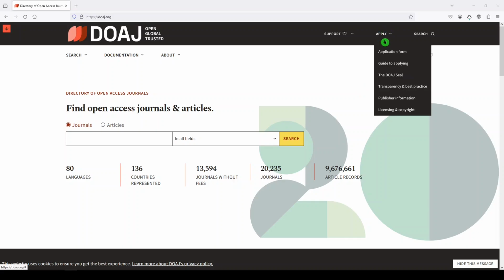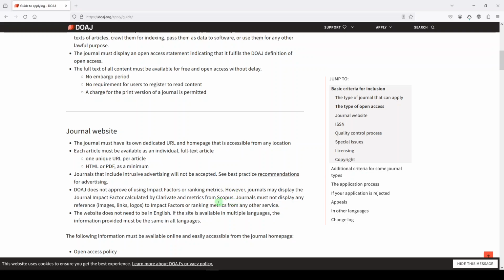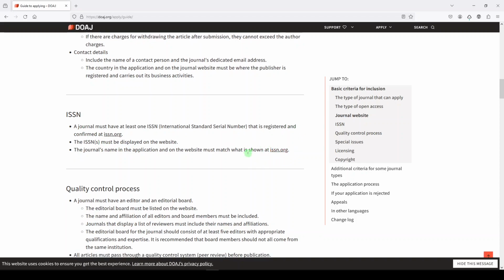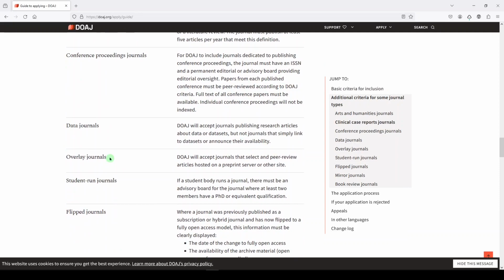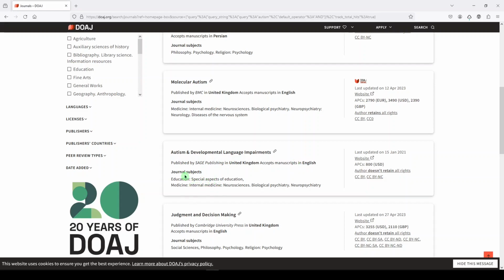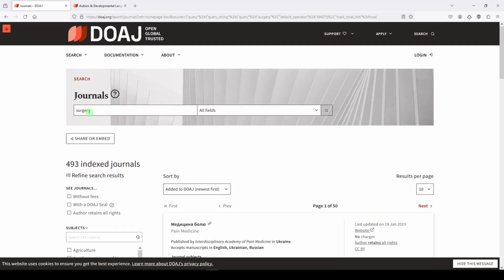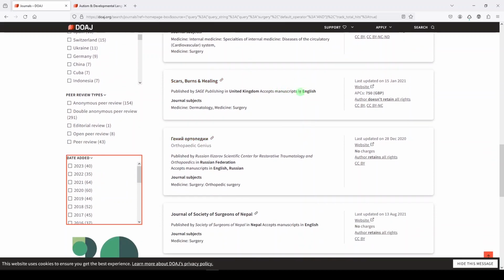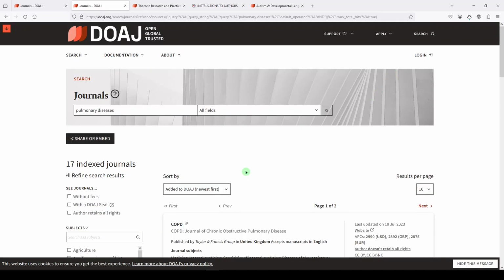The Directory of Open Access Journals | Find Reputable OA Journals | Five Minute Friday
🎶 MUSIC